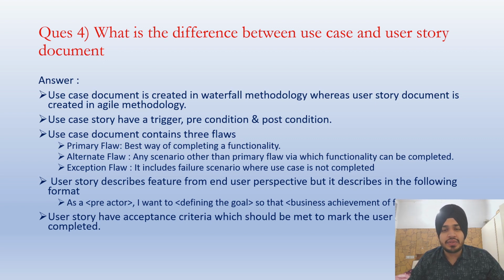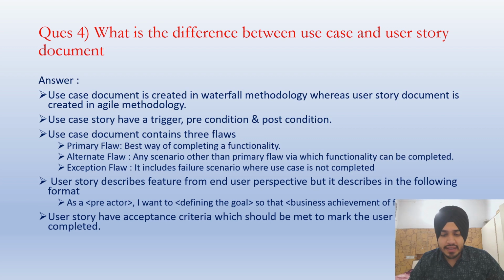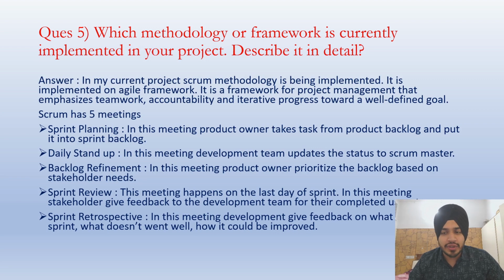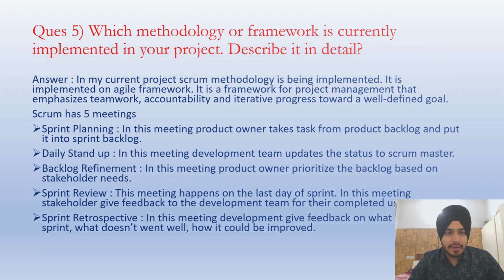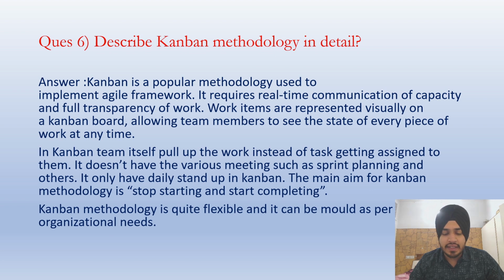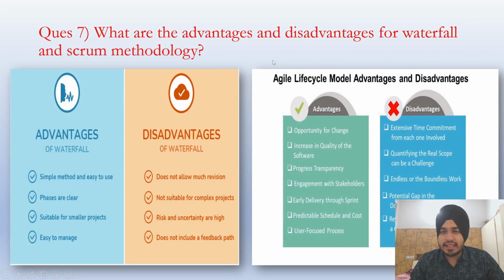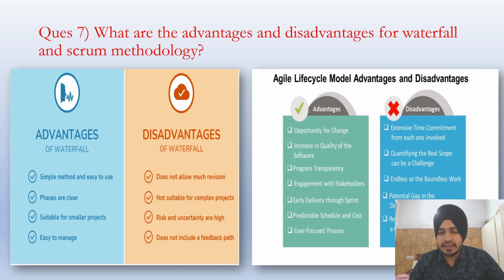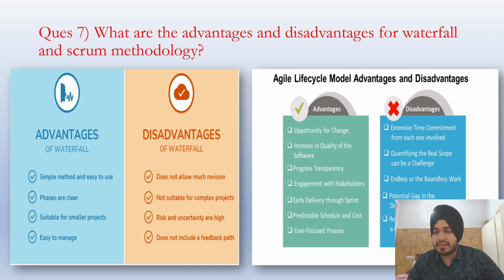INTERVIEW QUESTIONS FOR BUSINESS ANALYST | PART 2 | PRODUCT MANAGEMENT